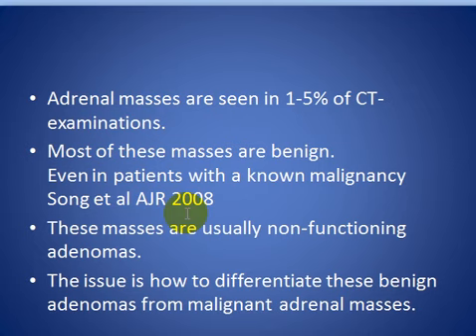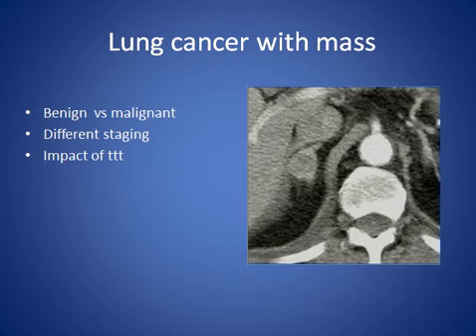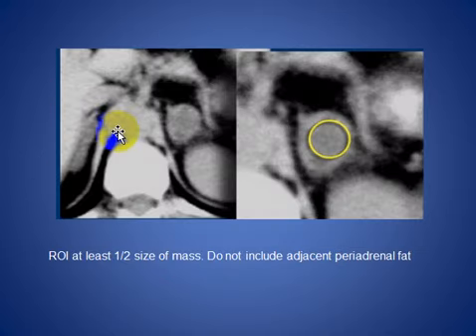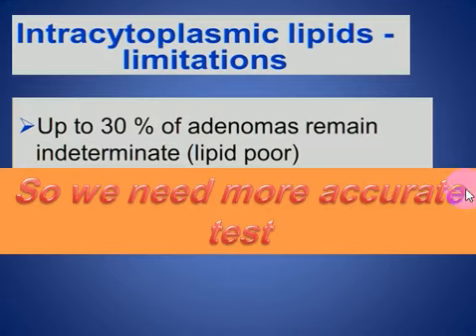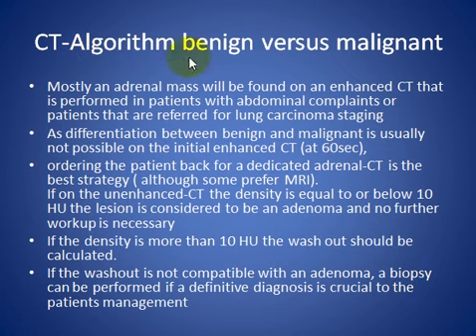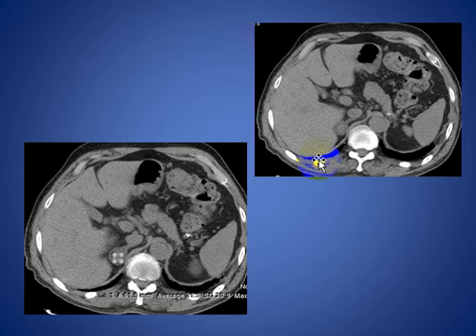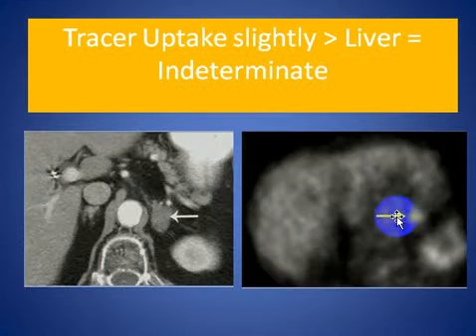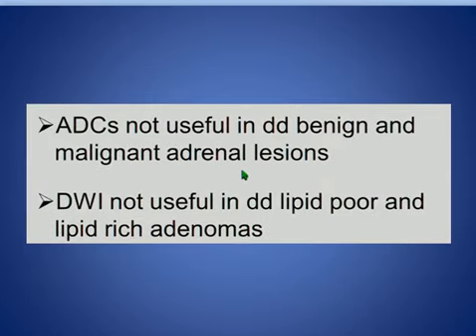Approach to Adrenal Masses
THIS IS SHORT TALK ABOUT Approach to Adrenal Masses , AND TO COVER MY OBJECTIVES
To become familiar with different imaging techniques of adrenal gland
To give examples of different imaging appearances of adrenal masses
How to differentiate between benign and malignant adrenal lesions by different imaging techniques
To understand the impact given that the patient has/has not malignancy

CONSULTANT RADIOLOGIST

NB THIS LECTURE WAS GIVEN BEFORE 3 YEARS FOR THE ENDOCRINOLOGIST AT PRINCE SULTAN MILITARY HOSPITAL